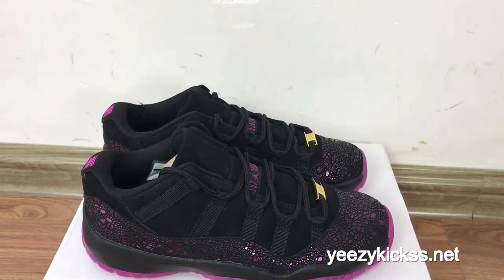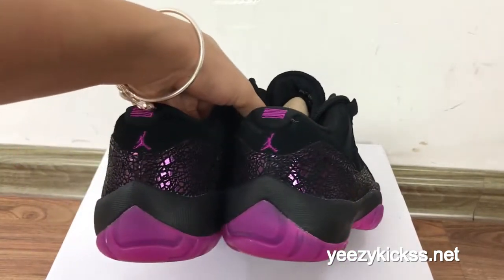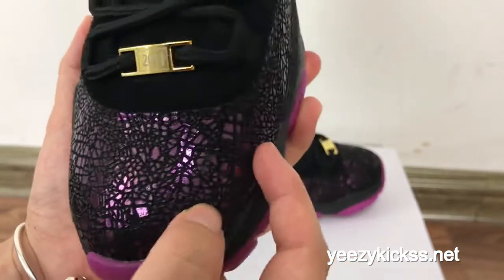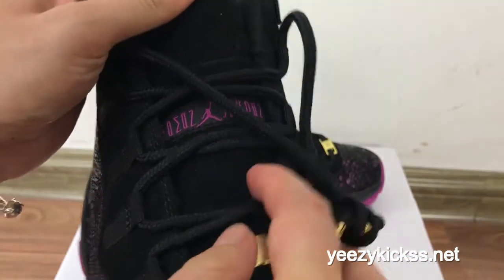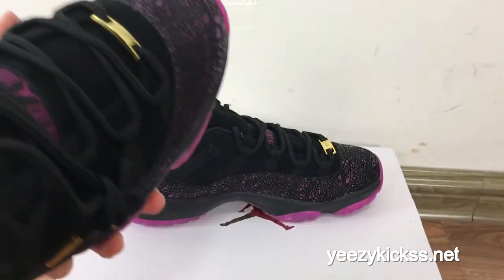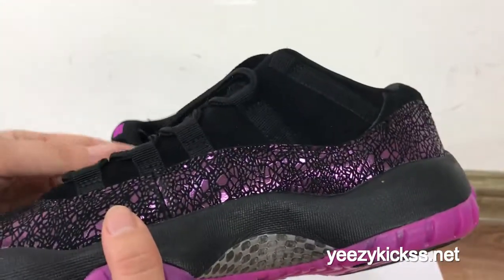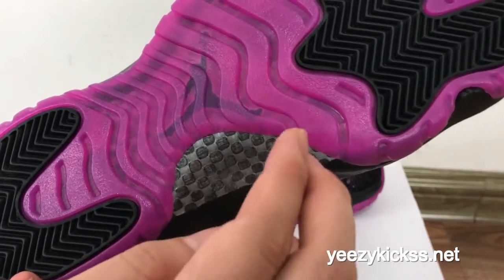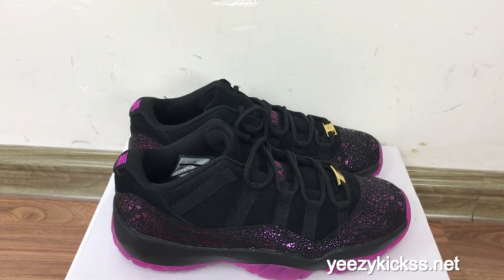Authentic Nike Air Jordan 11 Retro Purple OVO review :yeezykickss.net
kik/skype:yeezykick